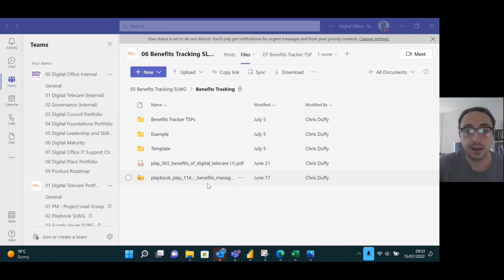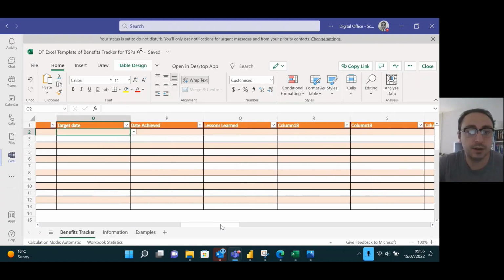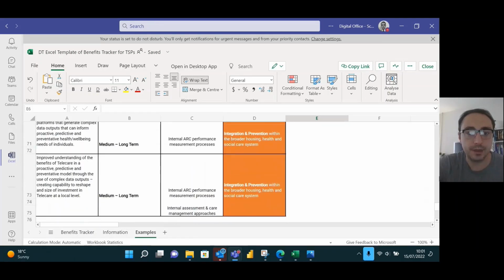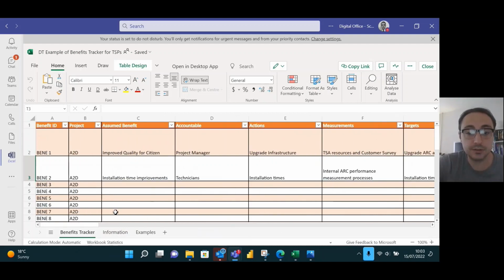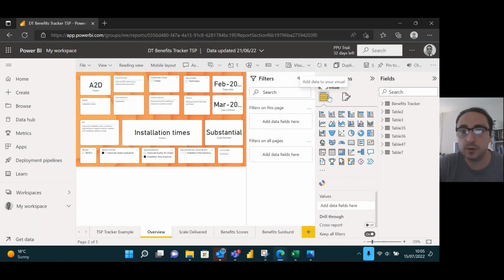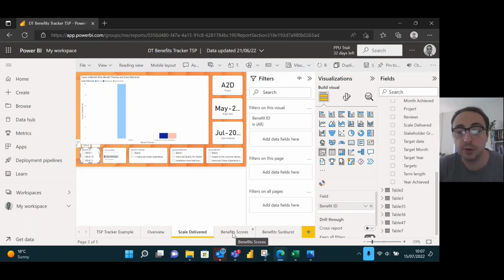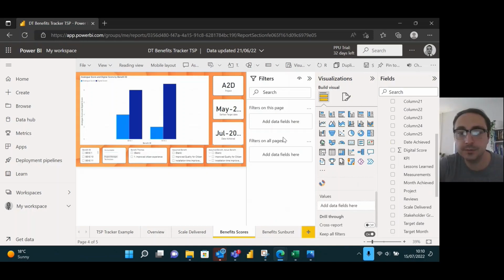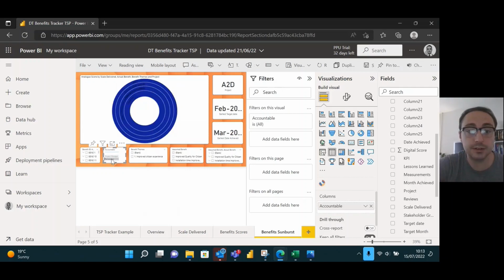Benefits Tracker Overview 2022 07 19 v1 0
An Overview of the benefits tracker created using the benefits management templates.  A video filmed for the Digital Telecare Technical Advisory Group for use by Telecare Service Providers.